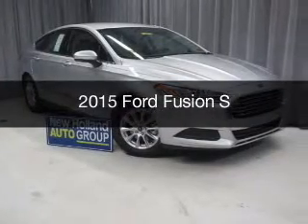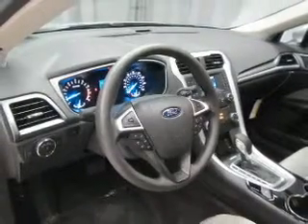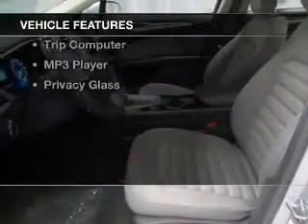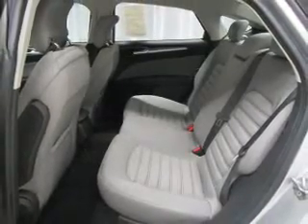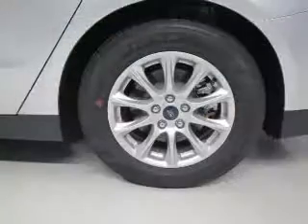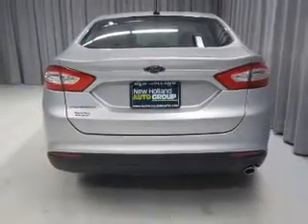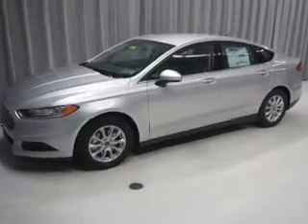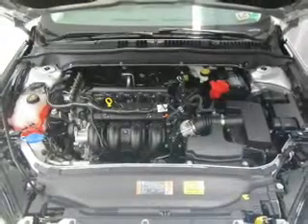2015 Ford Fusion - New Holland PA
Year: 2015
Make: Ford
Model: Fusion
Trim: S
Engine: 2.5 liter inline 4 cylinder 16 valve MPFI DOHC
Transmission: 6-Speed Automatic
Color: Ingot Silver
Mileage: 0
Address:
508 West Main Street